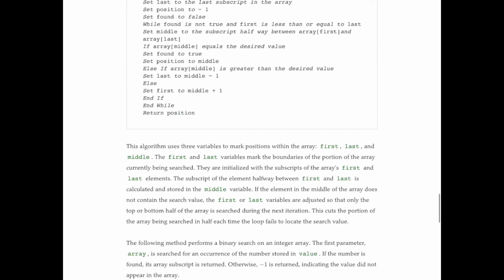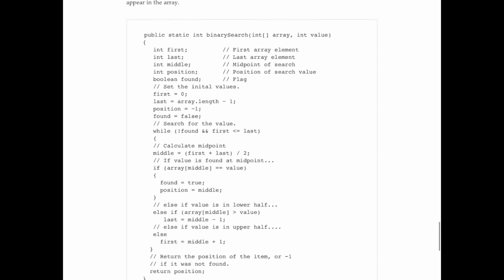CIS240 Ch7 Search and Sort Intro